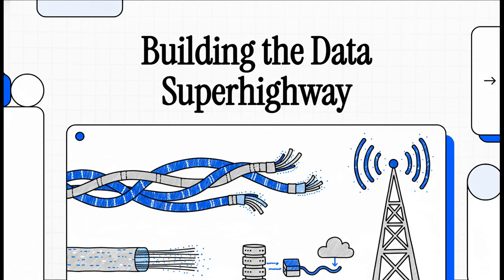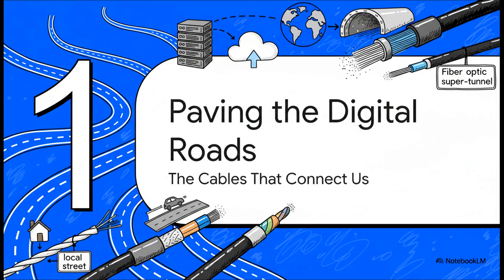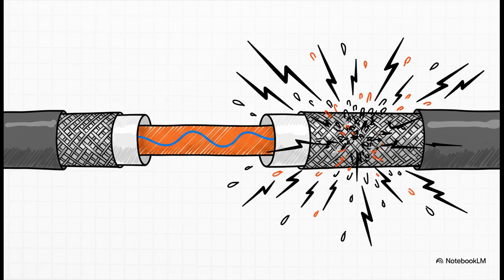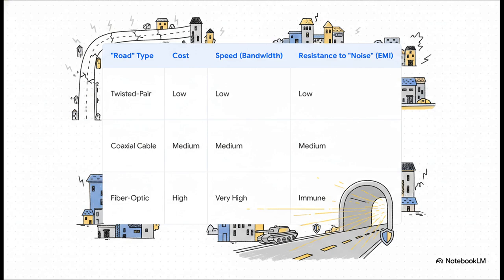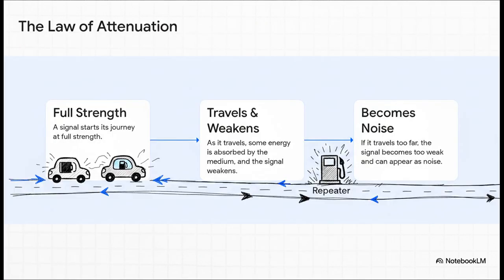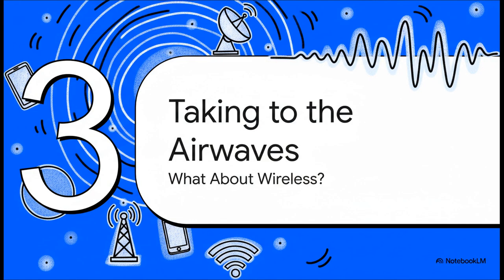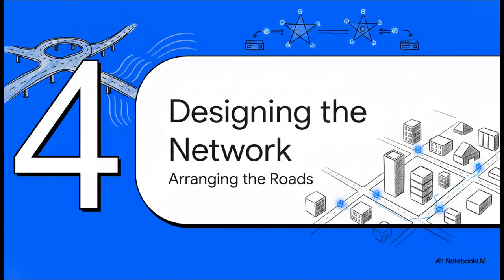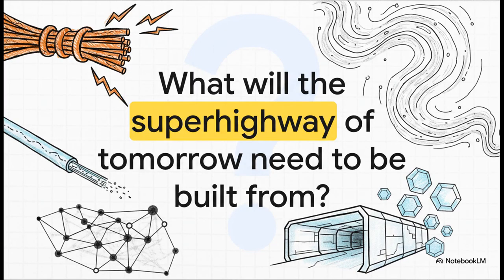Networking Technology|| Complete Chapter Rapid Revision || Class 12th HSC || CS - II